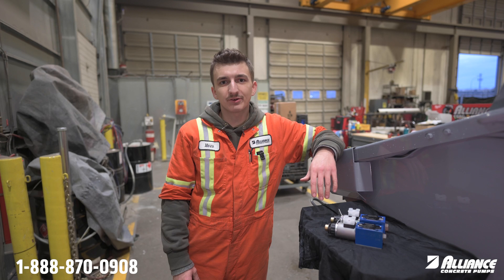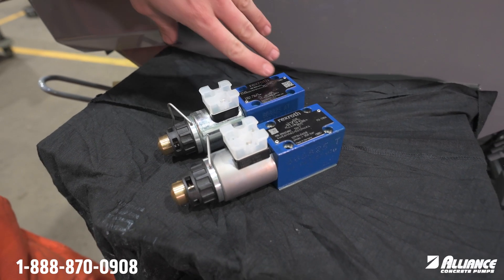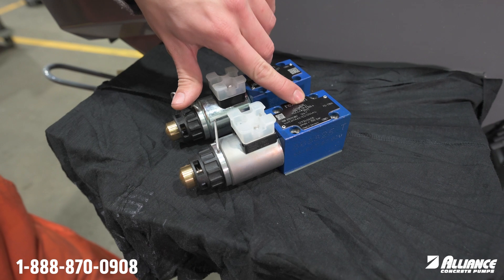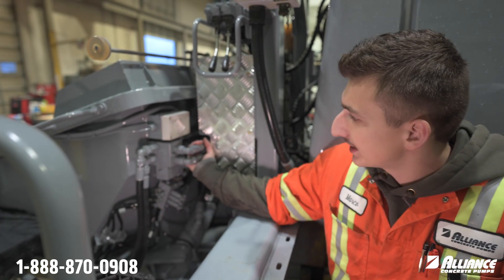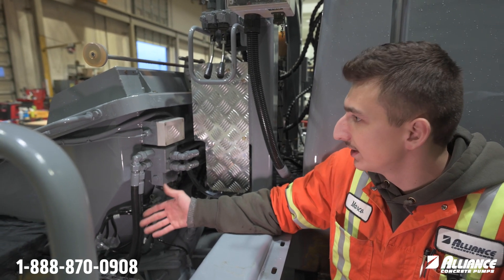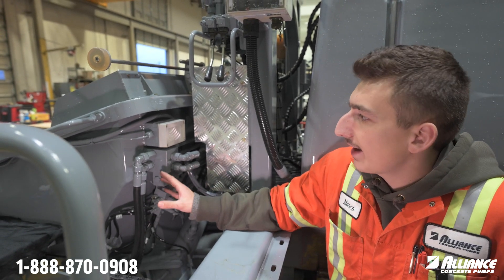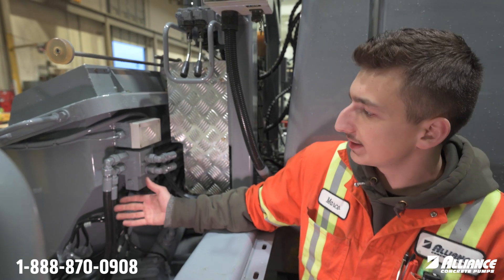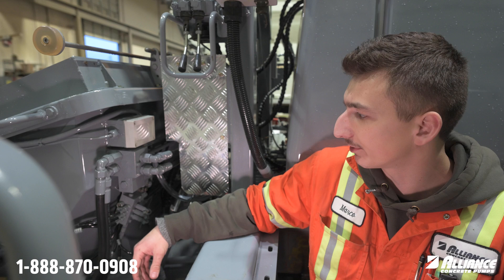Choosing the correct Hydraulic Solenoid for your pump!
This week Marco reviews installing the correct hydraulic solenoids on your pump. If you have any questions on this topic feel free to give us a call, DM us or leave a question in the comments.